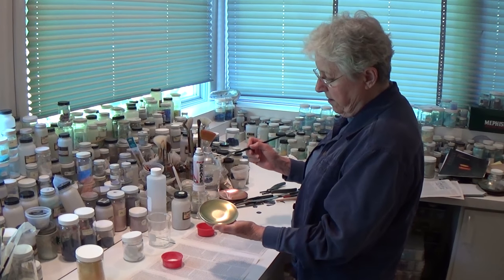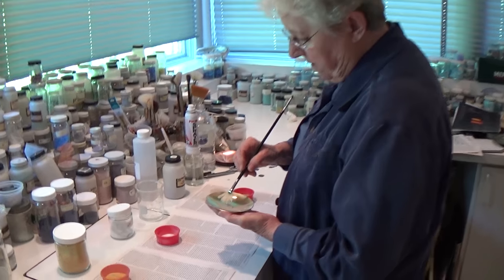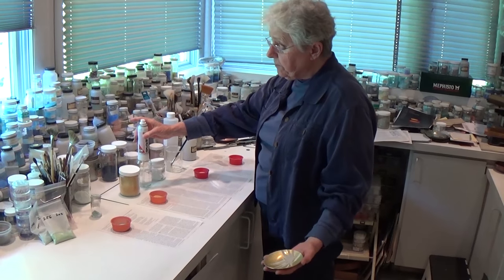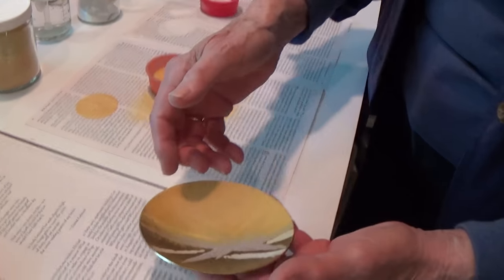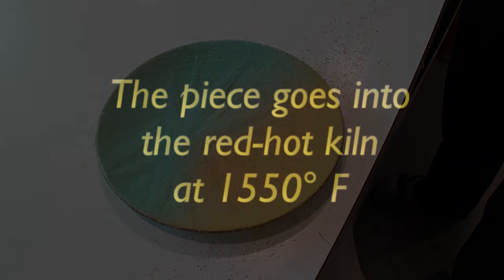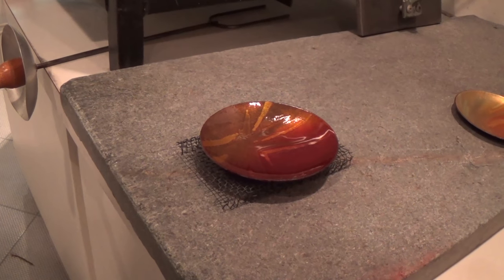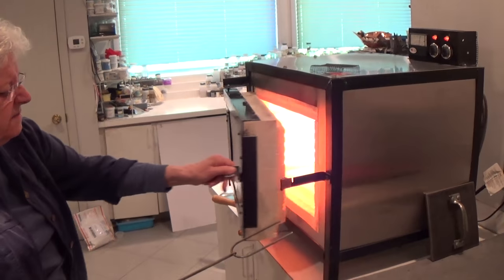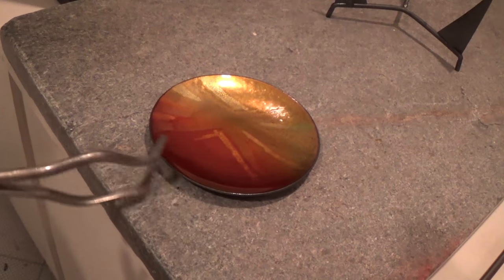Basic Enameling Demonstration with Averill Shepps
Averill Shepps demonstrates the key steps and some basic techniques of the art of enameling on copper.

See more of Averill's work at enamelist.com.